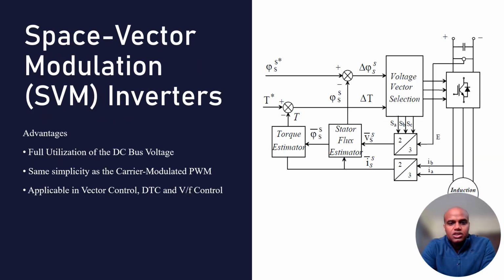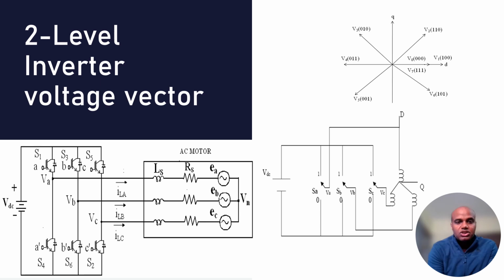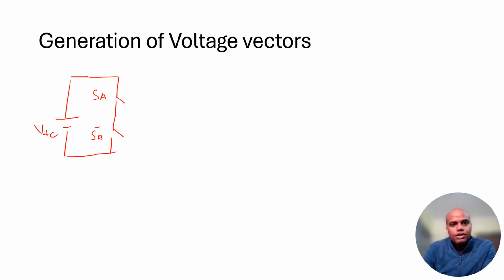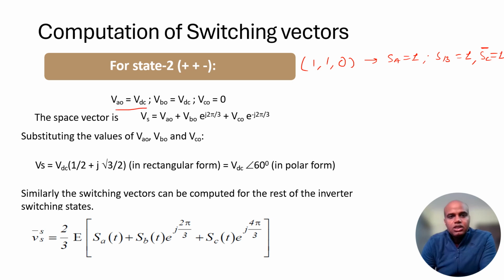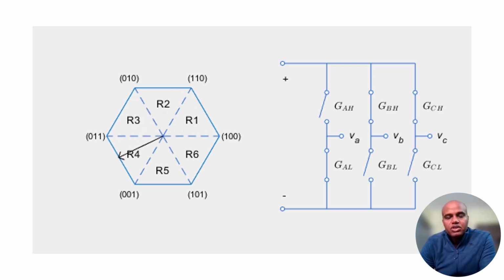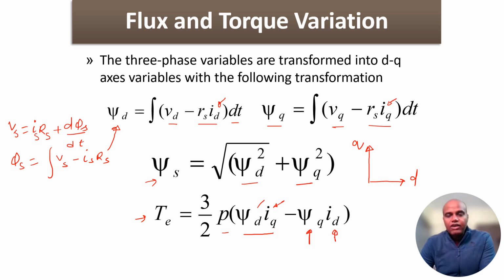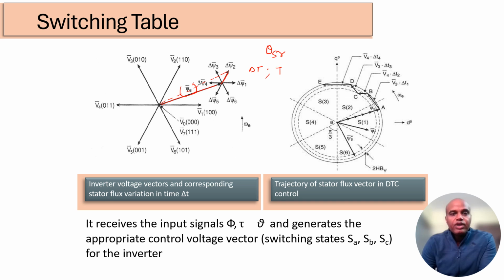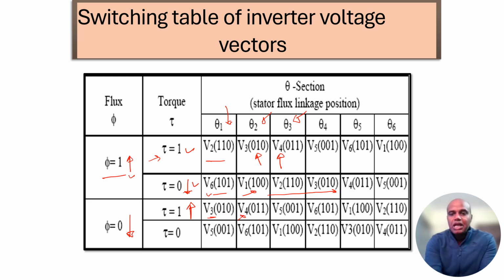Voltage vector selection for DTC control.